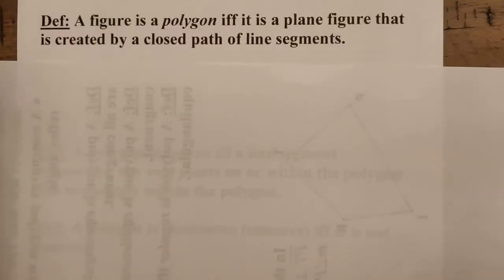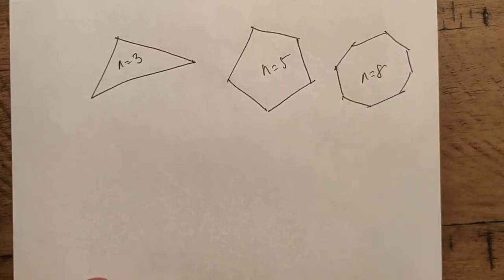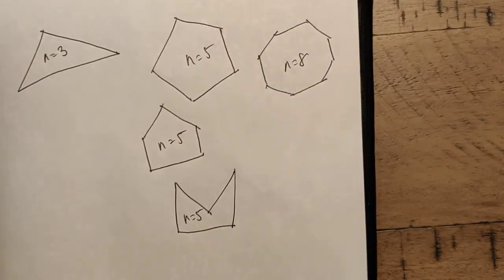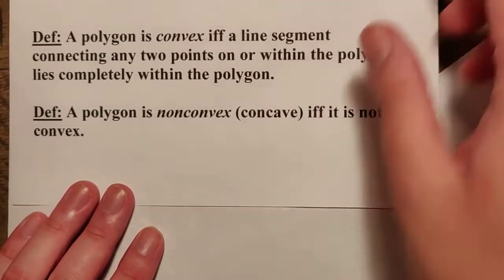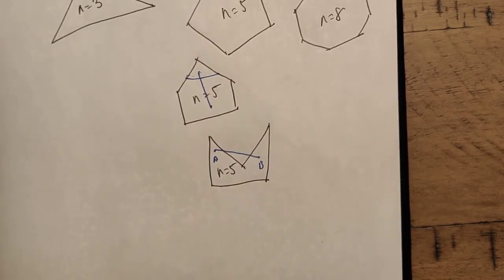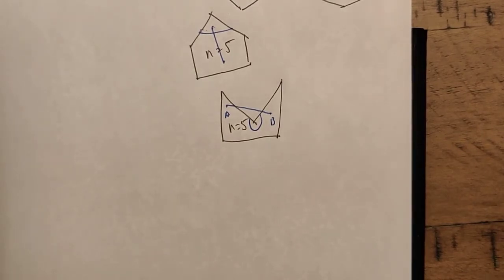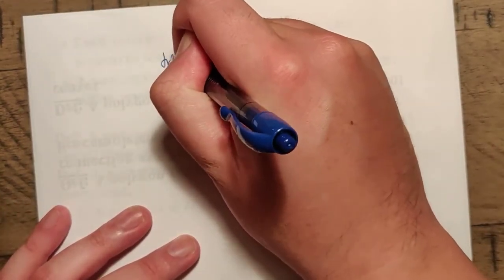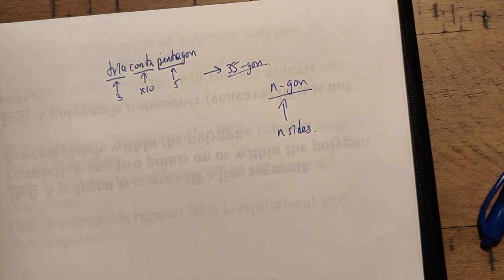Lesson 3-8 Lecture Notes Part II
This is Lesson 3-8: Polygons Part I.

Features the definition of polygons and terms used to describe them.